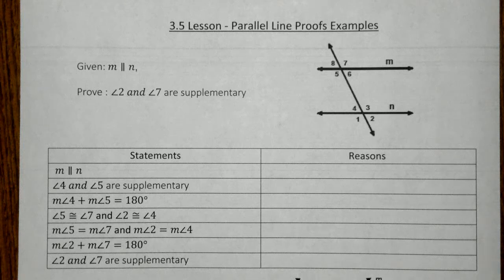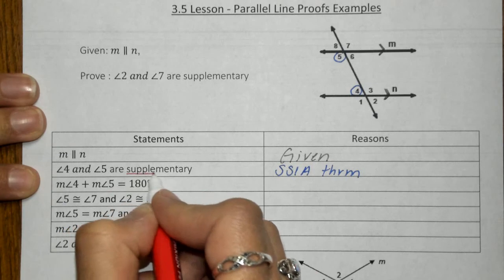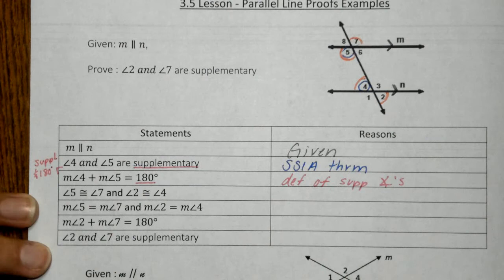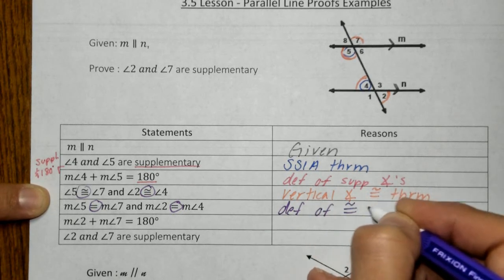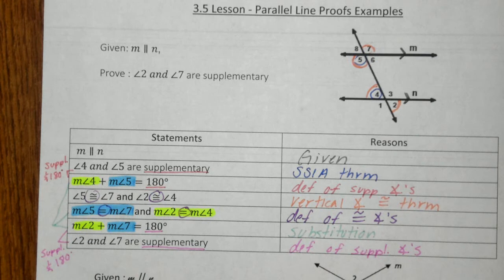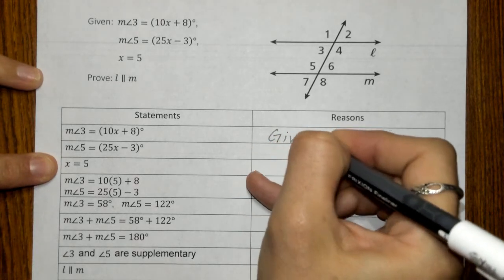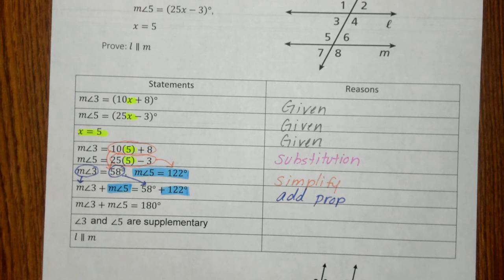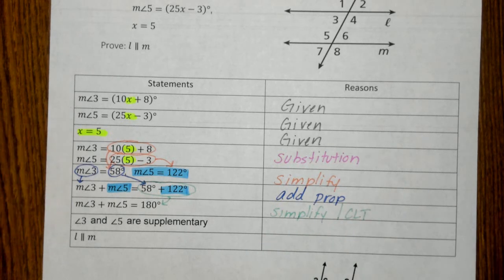3.5 Lesson Video - Parallel Lines and Transversal Proofs